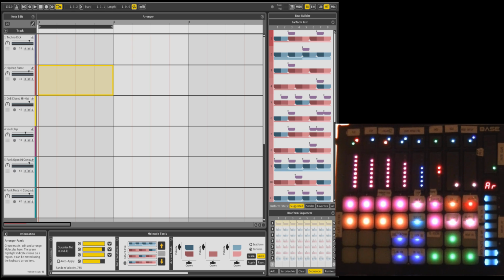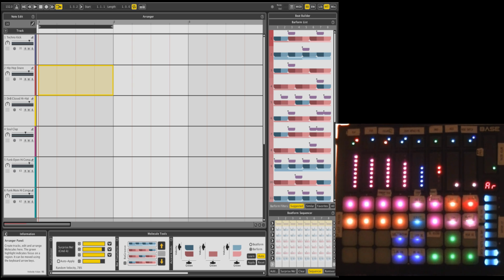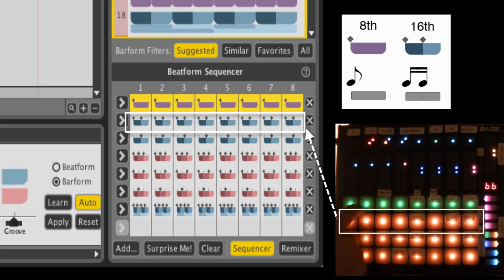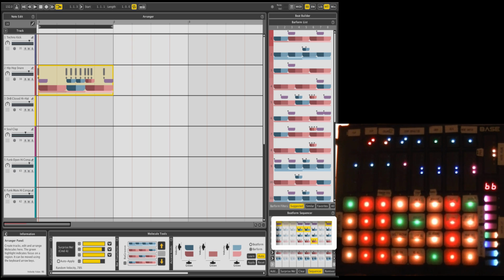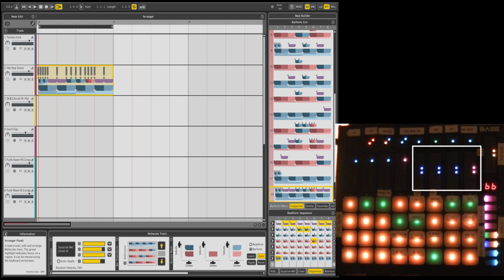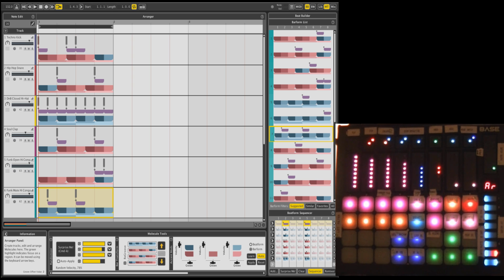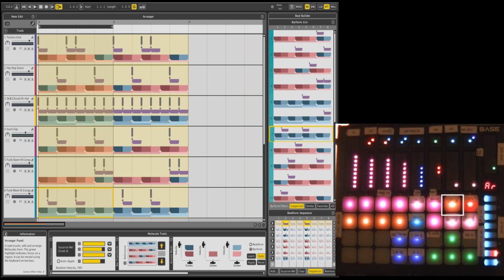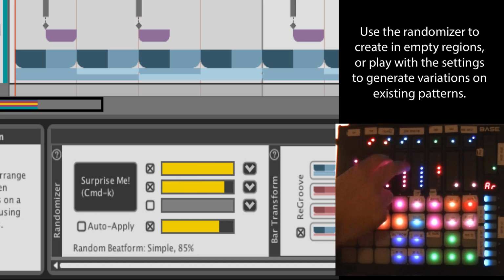Liquid Rhythm Demo: Livid Base MIDI controller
This video is a demonstration of the Livid Base controlling Liquid Rhythm via plug n' play MIDI-mapping.